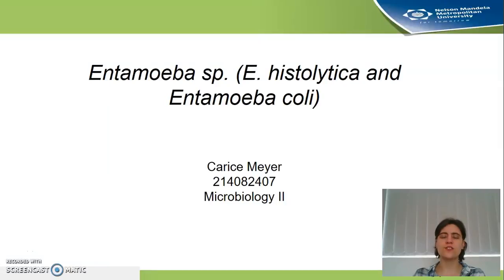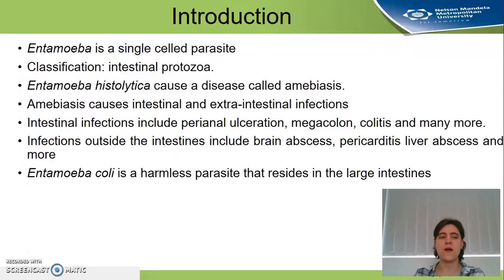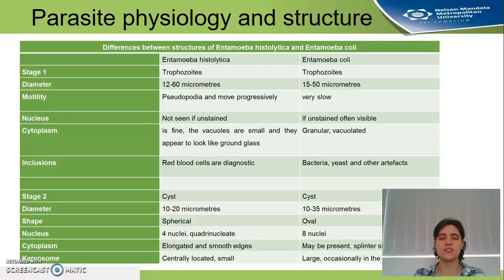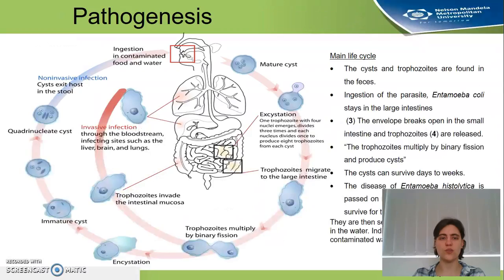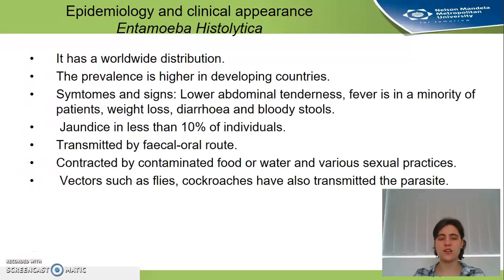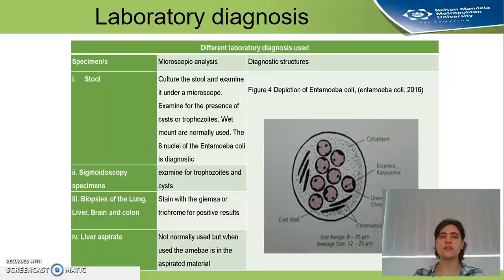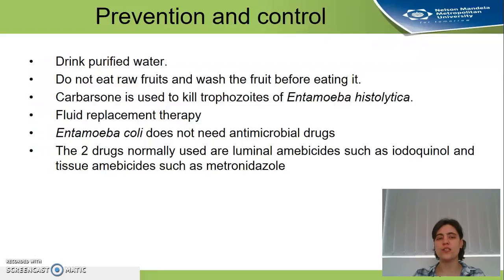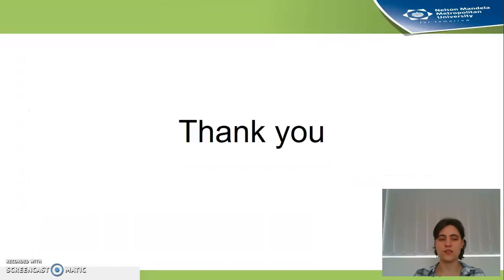Entamoeba species, Carice Meyer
This is the video to my parasite presentation.